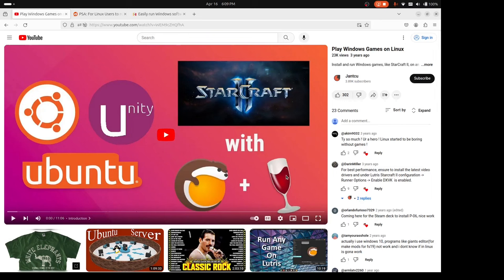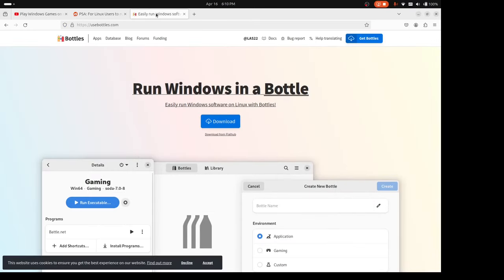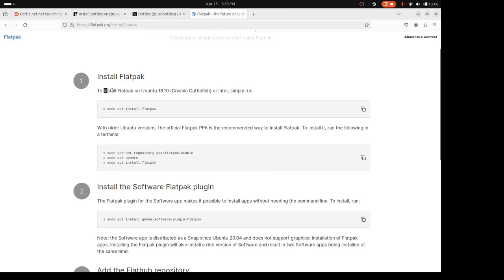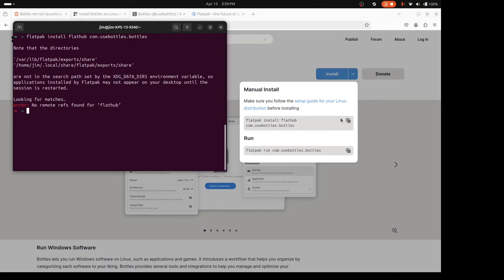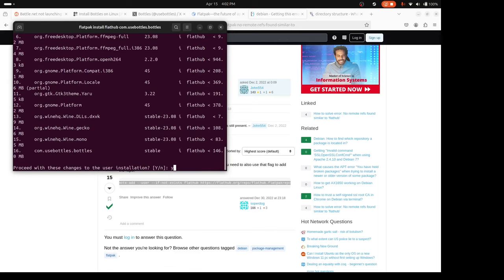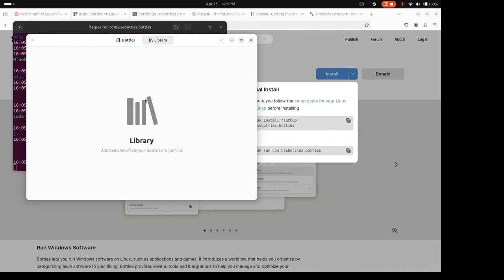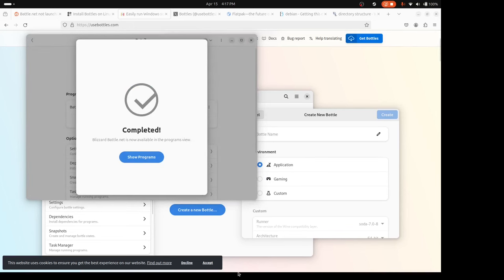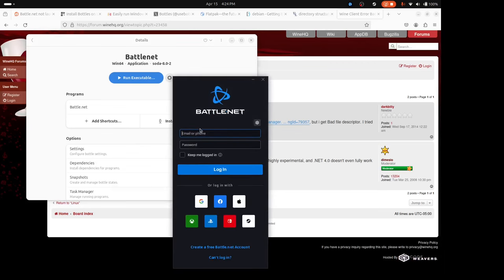Play Windows Games on Linux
This video will show you how you can use Bottles to install Windows games on your Linux (Ubuntu 24.04) computer.